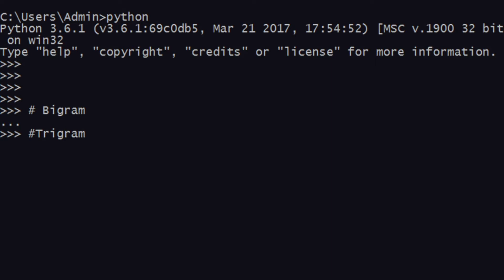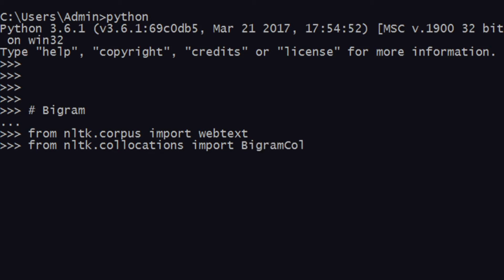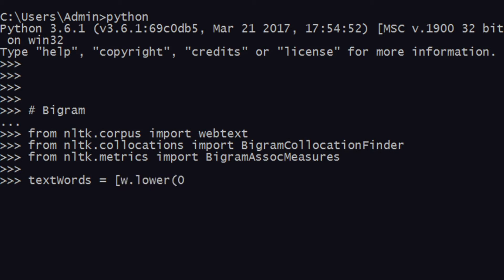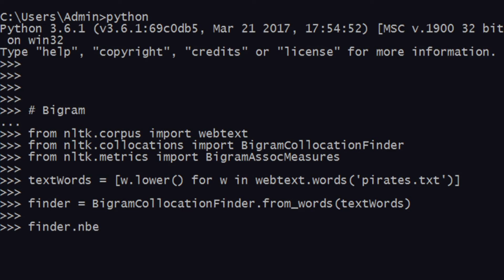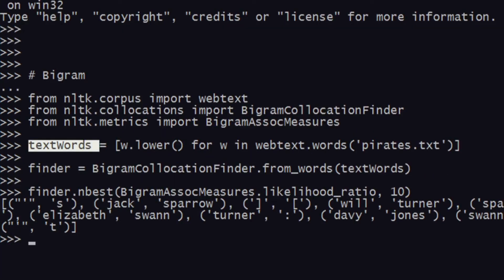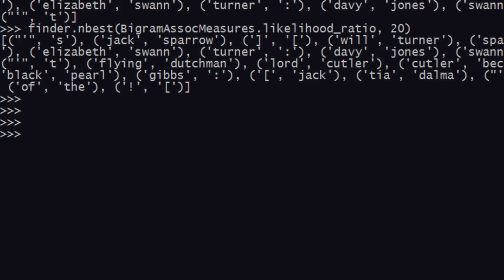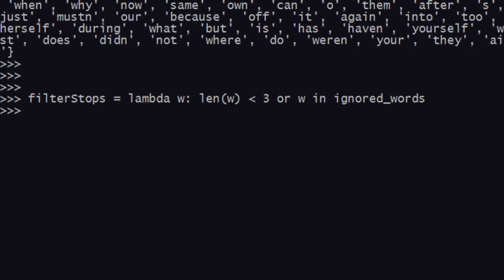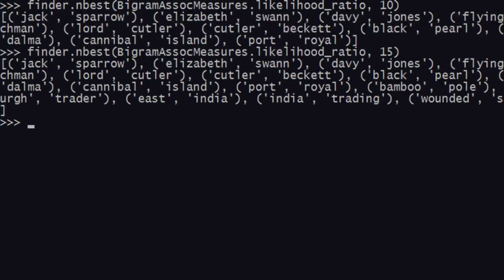NLTK Text Processing 09 - Bigrams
In this video, I talk about Bigram Collocations.

Bigrams in NLTK by Rocky DeRaze